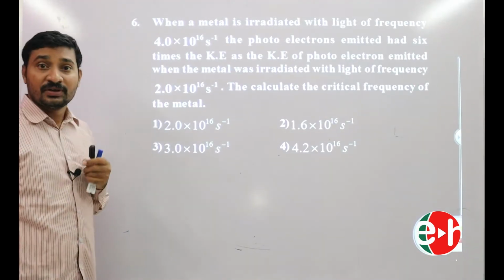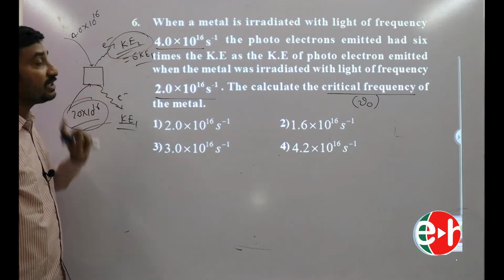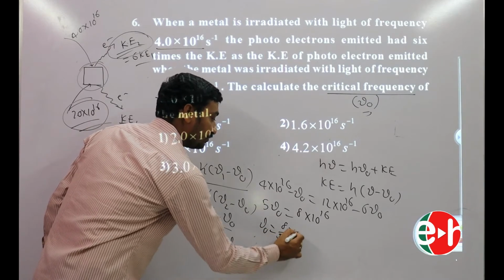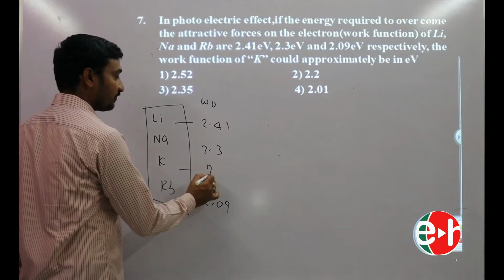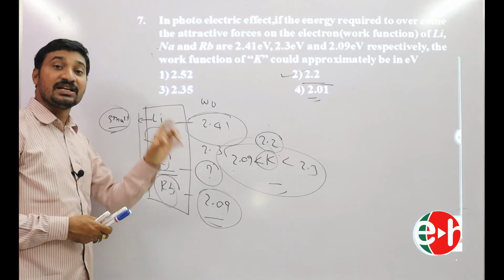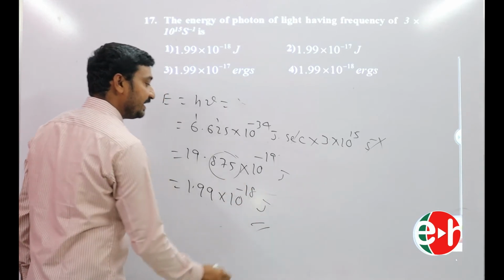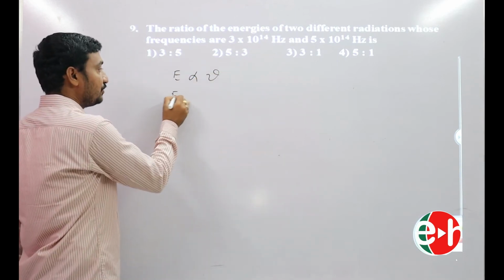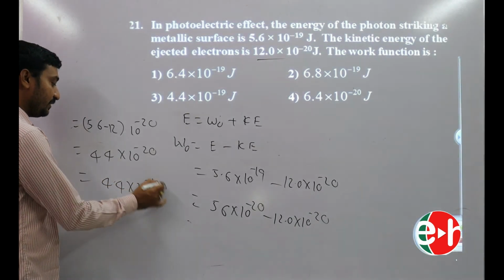8. ATOMIC STRUCTURE | OBJECTIVE QUESTIONS ON PLANK'S QUANTUM THEORY | PHOTO ELECTRIC EFFECT